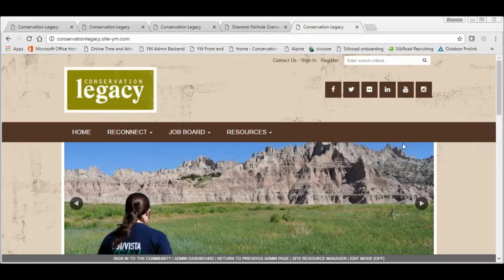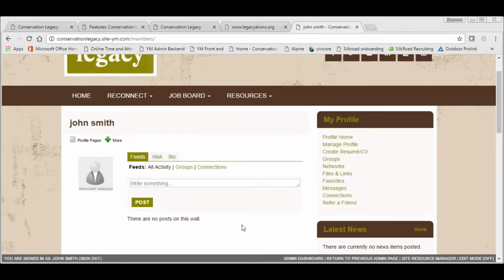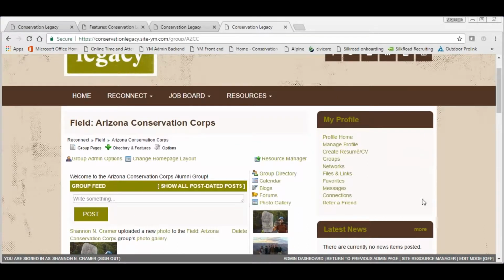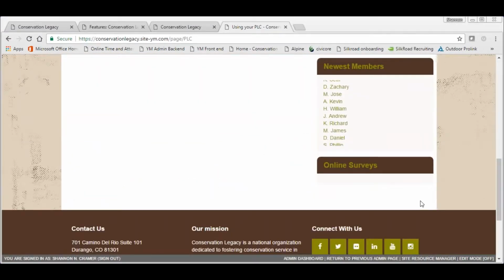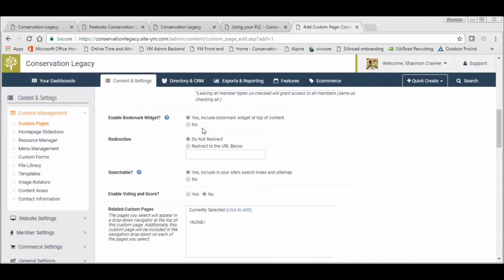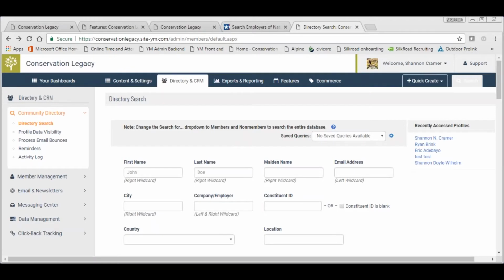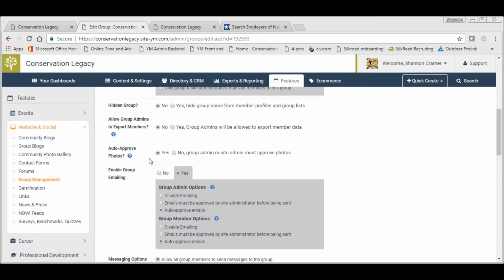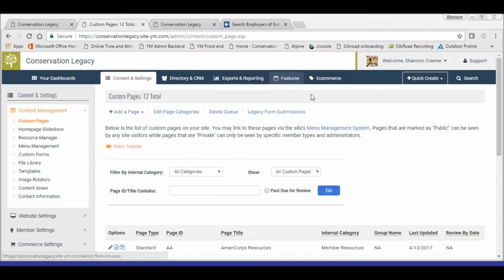Alumni Tracking System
Time tags:
0:54- Front end page overview
2:20-Registering process
5:48-Member Experience Evaluation (Video split mess up, just ensure the member is logged in and then send them to the eval link shown in video
6:30-Navigating my profile options
9:30-Using reconnect and group/program pages
12:30-Editing group/program pages
15:00-Utilizing job board
17:35-Utilizing the resources tab
19:30-Backend log in
19:45-Navigating the admin site
22:32-Content and Settings
30:57-Directory and CRM
35:30-Features
42:48-Your Membership support options